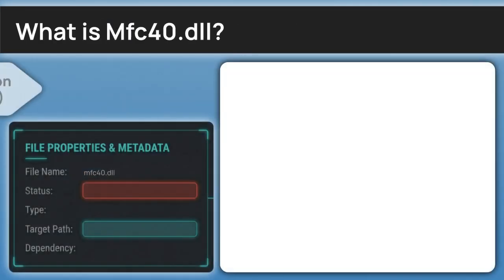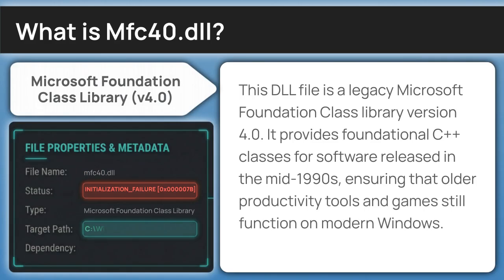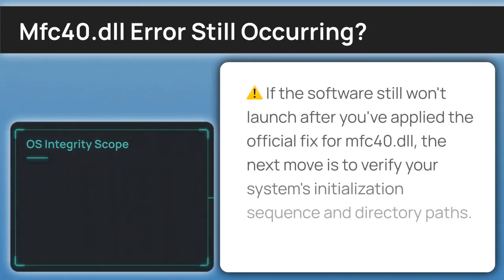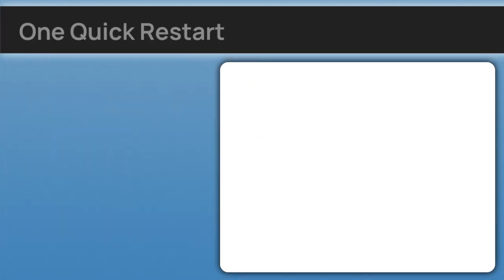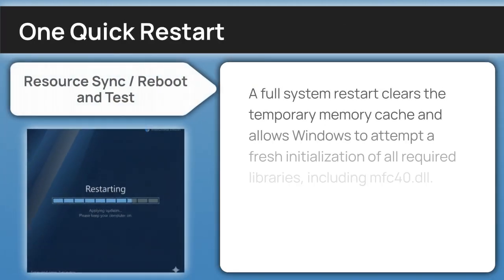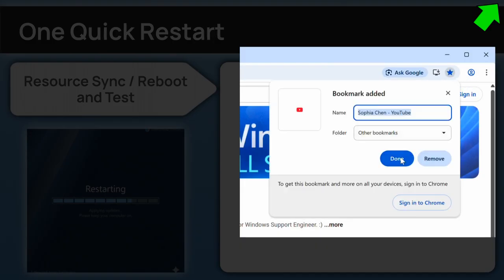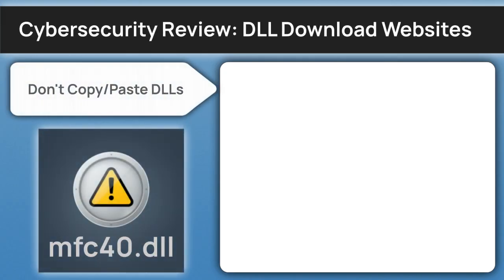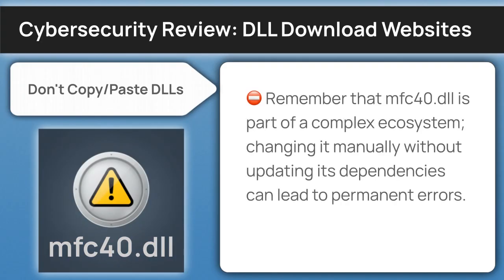Missing Mfc40.dll? Don't Panic!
You’re seeing this DLL error because Mfc40.dll is missing, corrupted, or not being detected by Windows.
Mfc40.dll is a modular code library utilized by Microsoft Visual C++ 4.0 for shared operations. If your computer reports it as missing, the issue is typically linked to an incomplete or misconfigured software installation.

This DLL file is a legacy Microsoft Foundation Class library version 4.0. It provides foundational C++ classes for software released in the mid-1990s, ensuring that older productivity tools and games still function on modern Windows.

Operating as a Runtime DLL, Mfc40.dll uses the Microsoft Foundation Class Library within the Microsoft Visual C++ 4.0 ecosystem. This video covers practical troubleshooting steps that are commonly used for these types of library conflicts.

▶ What You Need to Know:

- Learn about mfc40.dll file
- Resetting settings related to mfc40.dll

Timestamps:

00:00 - Context
00:17 - Review the mfc40.dll component overview
00:36 - Updating required mfc40.dll components
00:58 - Performing a system reboot
01:17 - Security considerations for system files
01:33 - Optional references for PC troubleshooting